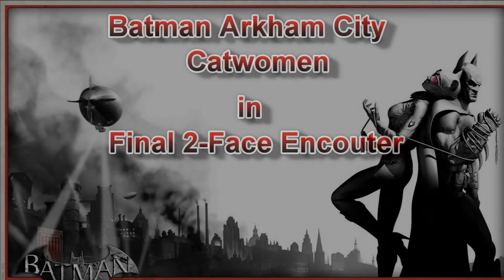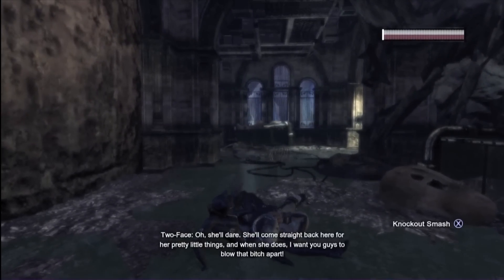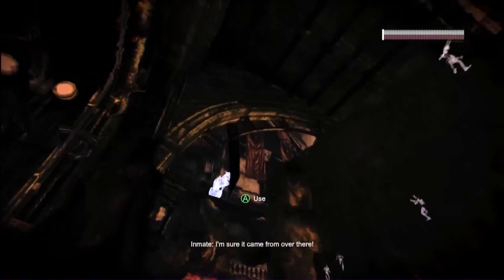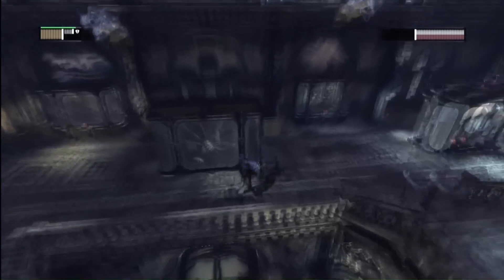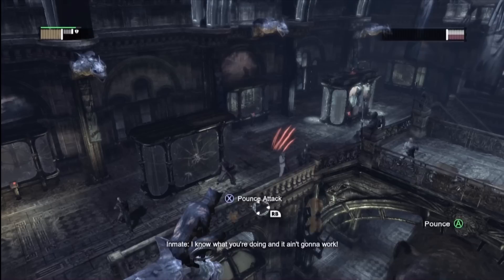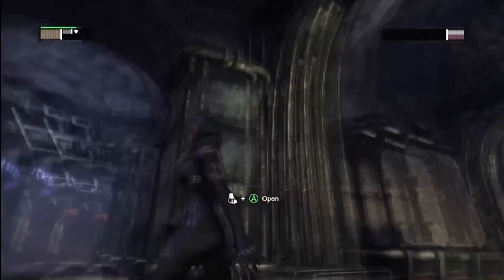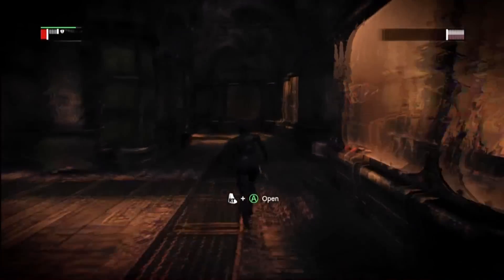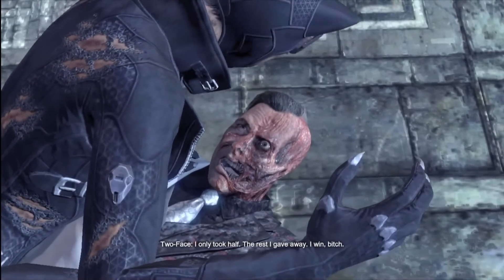Batman Arkham City - Catwomen DLC - Fight with Twoface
Hello, this video is me betting Twoface at the end of the Catwomen DLC, Essentially it is a Stealth Challenge but getting Twoface means you have to hit him once then run before his goons come and help him.  On top of that he calls new thugs to help. Played on the X-box 360 and I used Power Director 9 to develop it. Hope you enjoy the Vid